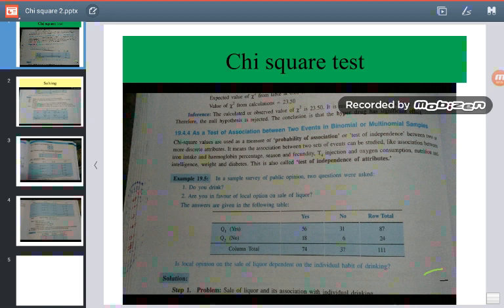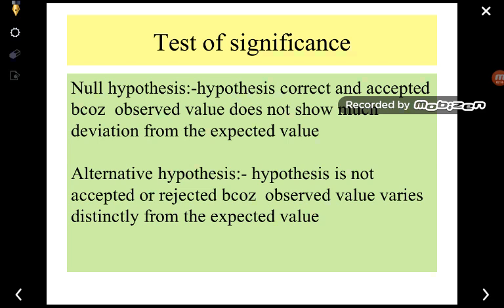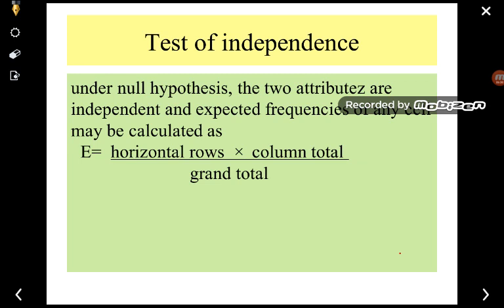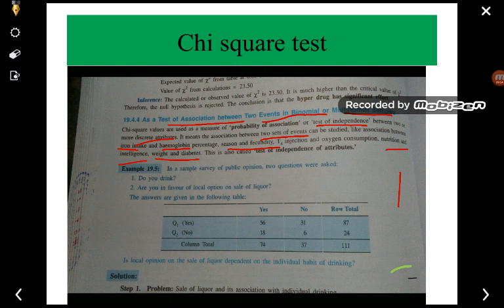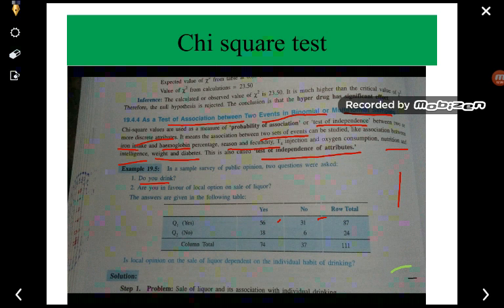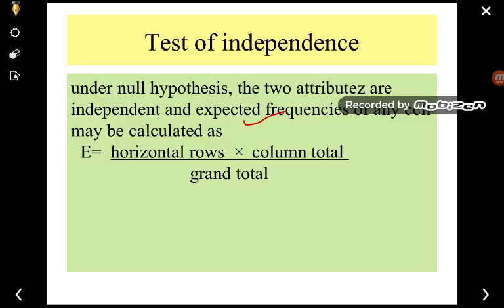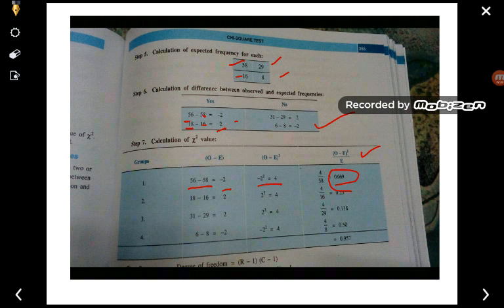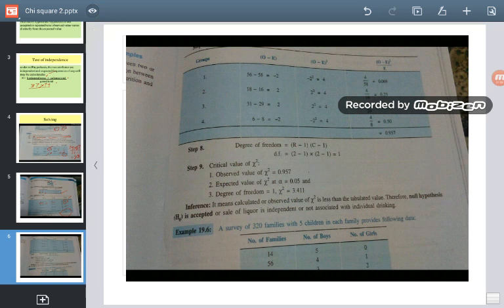Problem solving of chi square